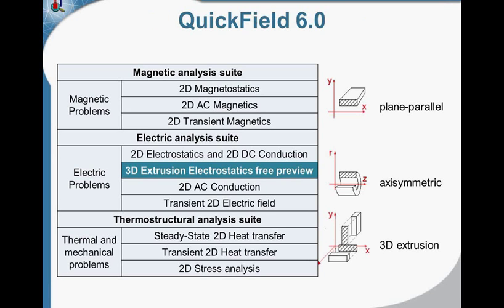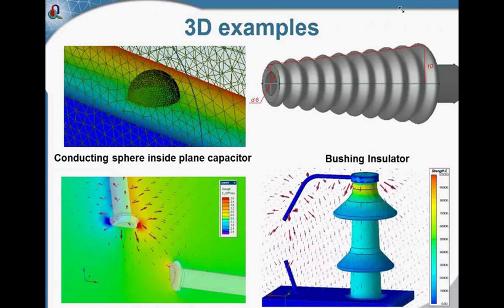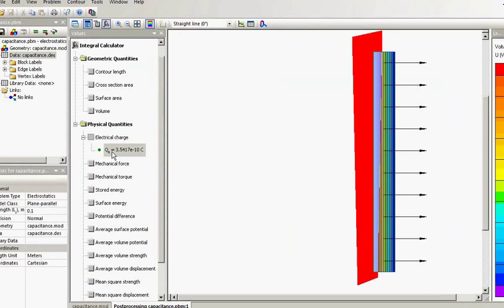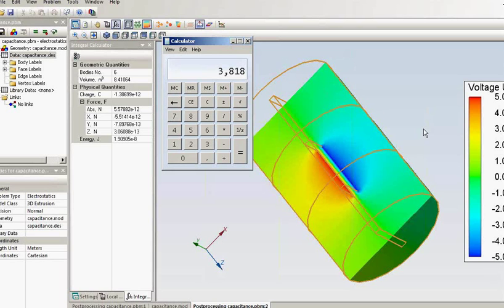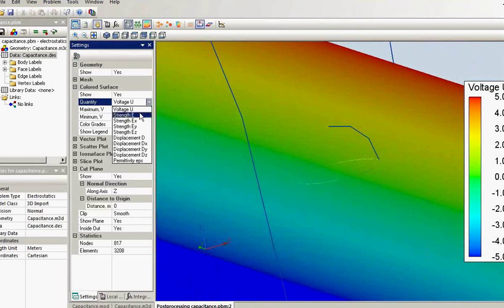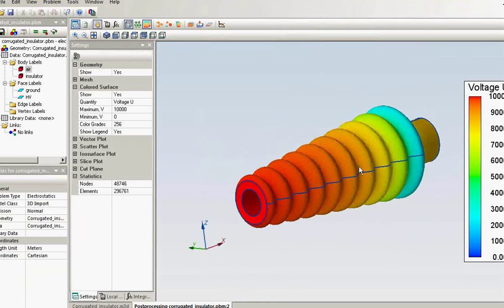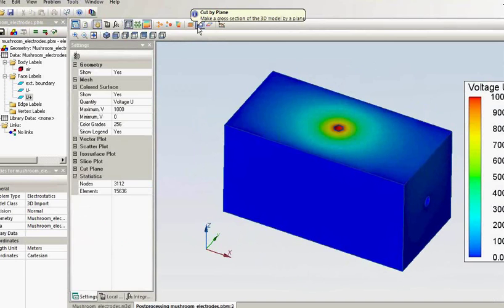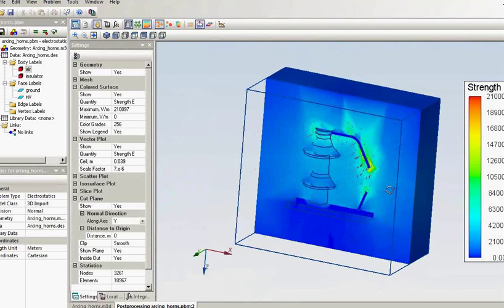QuickField Webinar: New Release 6.1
What's new in QuickField 6.1
This is a recording of a free webinar held on January 27, 2016
QuickField 6.1 adds a new alternative possibility of 3D CAD model construction - import in STEP (ISO 10303) format, which is supported by the majority of modern CAD systems.
During this free webinar we will show you how to set up the 3D electrostatic problem in QuickField 6.1, define the model geometry, generate the finite element mesh, assign physical properties, solve the problem and display the results with colored surfaces, vector and scatter plots, cuts and other presentations of 3D Postprocessor.